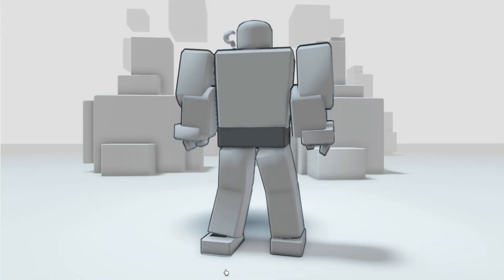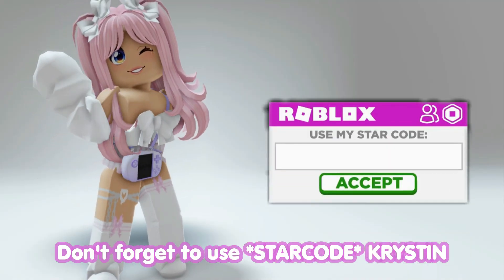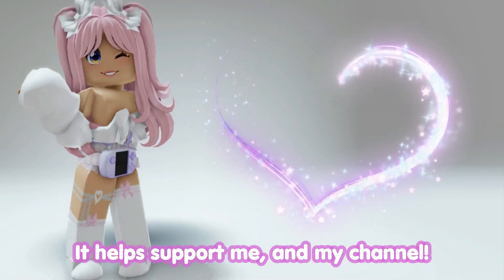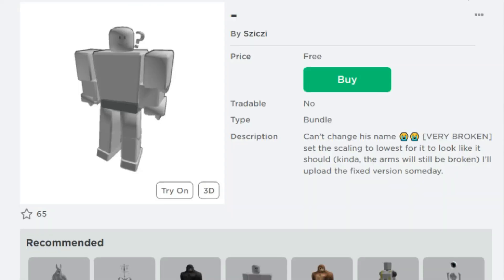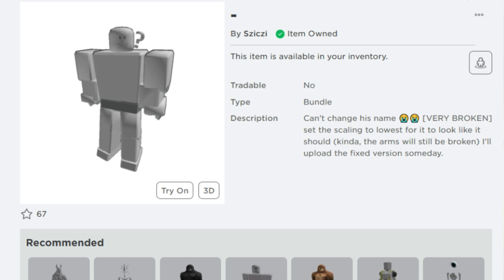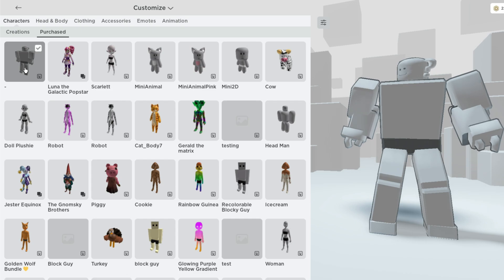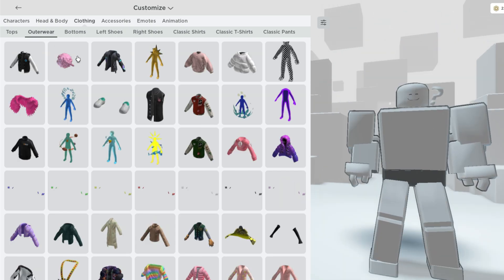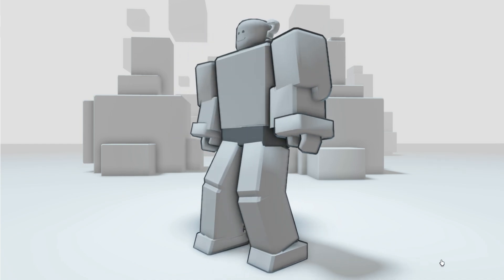GET THIS FREE ? BROKEN ROBOT BUNDLE NOW 😲😵 ROBLOX